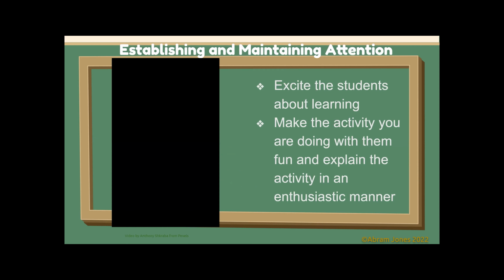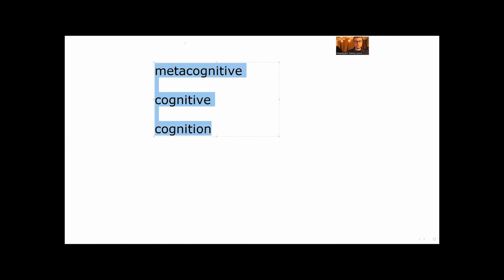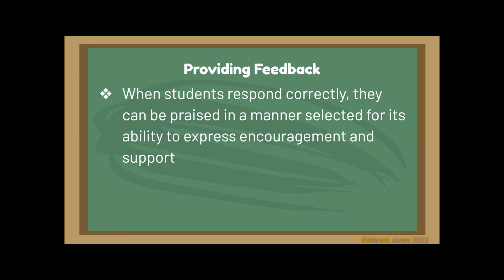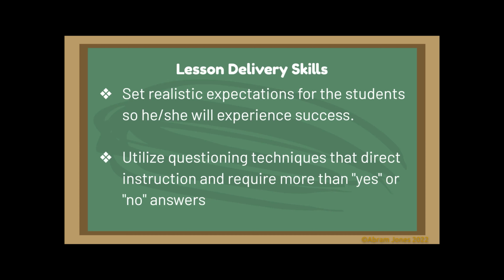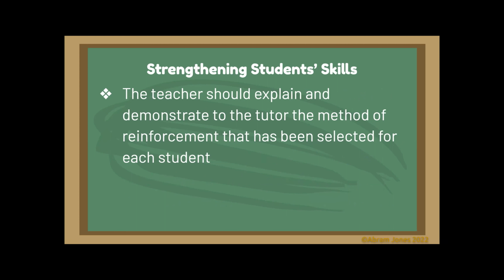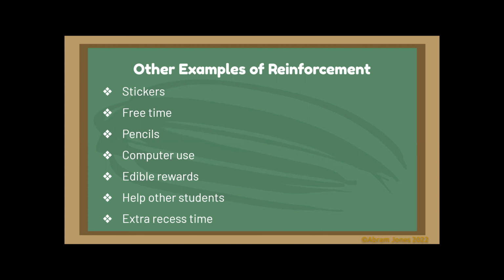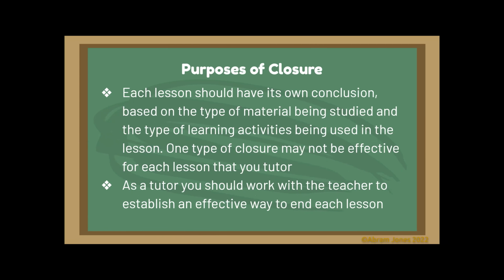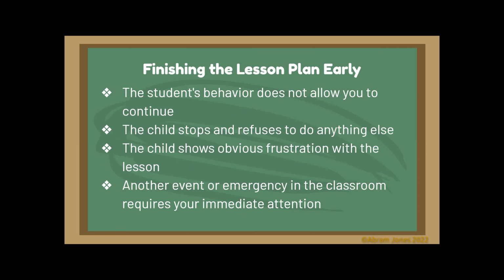Paraeducator Training Course ♦ Week3 Day2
WELCOME TO MY PARAEDUCATOR COURSE!! Here you will learn how to become a teaching assistant / instructional aide / paraeducator in California school districts!
This video is Day 2 of Week 3 of a 13-week course. Course details are below:

Week 01: Roles and Responsibilities of a Paraeducator
Day 1: Roles and Responsibilities
Day 2: The roles and benefits of paraeducators

Week 02: Schools, Programs, Positions and Groups
Day 1: Types of schools, classrooms and organization
Day 2: Classroom schedules, student group work
Day 3: Student engagement

Week 03: Working with Students
Day 1: Tutoring
Day 2: Establishing student attention, delivering lessons
Day 3: Recording learner progress, ending a lesson
Begin project: Leading Student Lessons

Week 04: Workplace Soft Skills and Child Development
Day 1: Essential workplace skills
Day 2: Communication with other staff
Day 3: Communication with students
Complete project: Leading Student lessons

Week 05: Professional School Communication
Day 1: Communicating professionally
Day 2: Confidentiality and advocacy
Day 3: FERPA and ethics
Begin project: Group Presentation on learning exceptionalities

Week 06: PBIS and Intro to SPED and ADHD part 1
Day1: Scheduling decisions and IEPs
Day 2: Positive Behavior Intervention System (PBIS)
Complete project: Group Presentation on learning exceptionalities

Week 07: Special Education Continued
Day1: Person-first language continued, history of SPED
Day3: Representation and collaboration with families
Begin project: De-escalation with general ed and special ed students

Week 08: Behavior Management
Day 1: Encouraging positive student behaviors
Day 2: De-escalation strategies
Day 3: Résumé writing and preparing for an interview
Complete project: De-escalation with general and special ed students

Week 09: Student Performance and ASD
Day 1: Student behavior observation and recording
Day 3: Observing and charting; Autism Spectrum Disorder

Week 10: Early Childhood Development
Day 1: ECD
Day 3: Supporting deaf and hard of hearing students

Week 11: Intellectual and Developmental Disabilities
Day 1: Types, causes, support
Day 2: Intellectual functioning levels